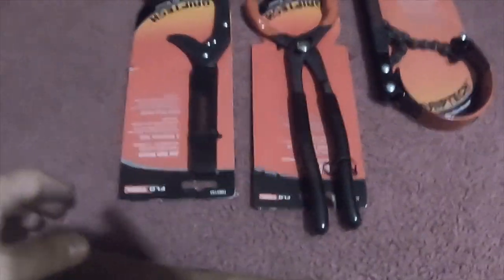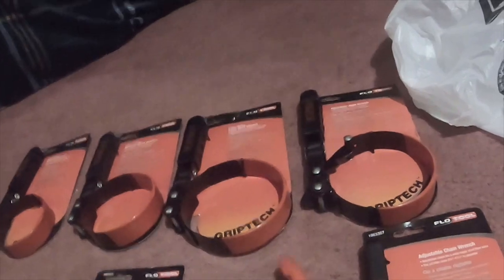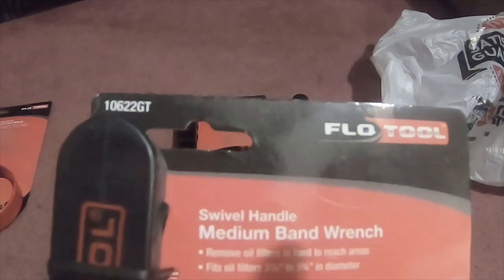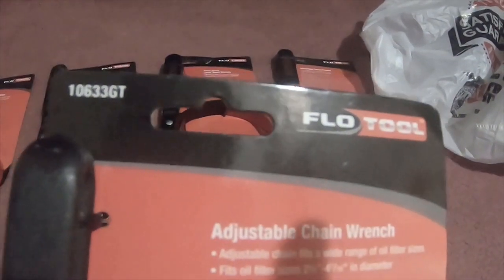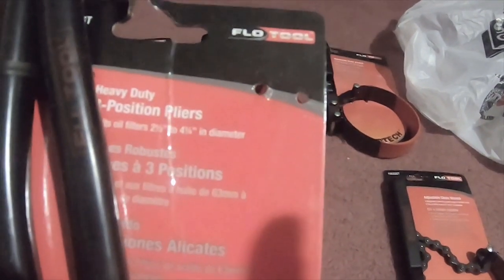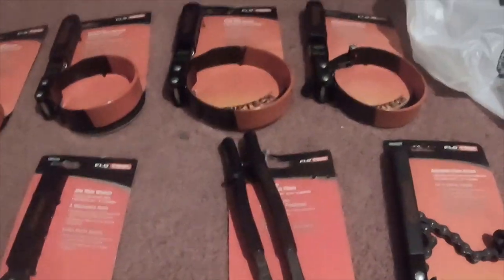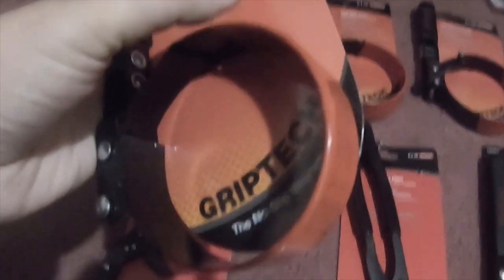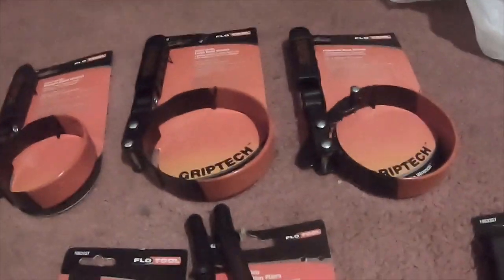Tool Haul Tractor Supply 4 9 19